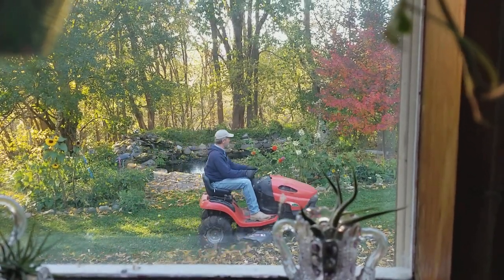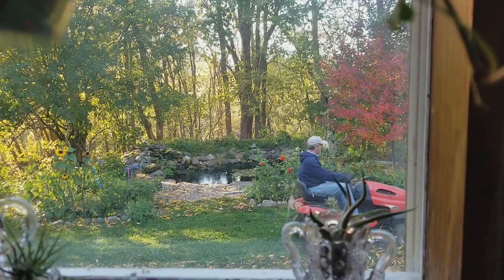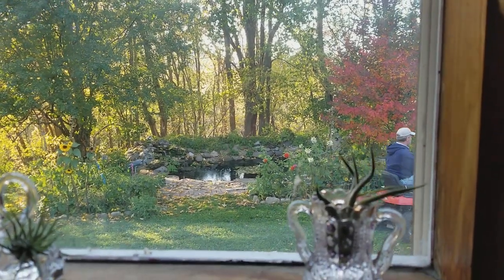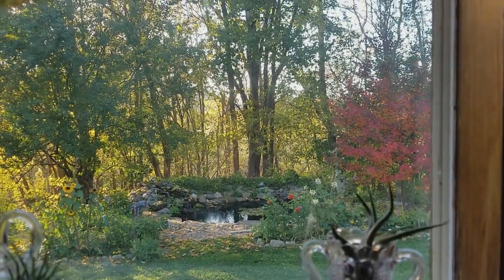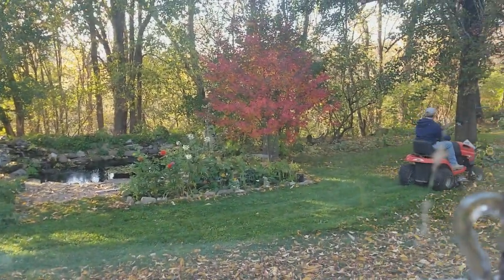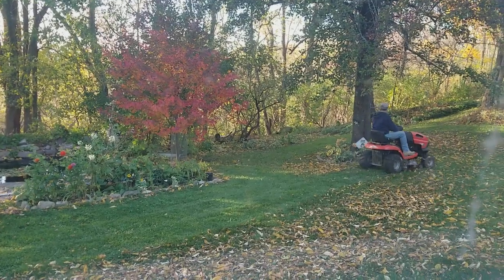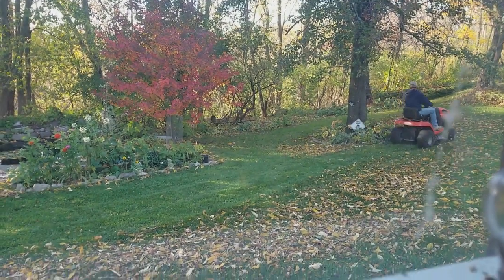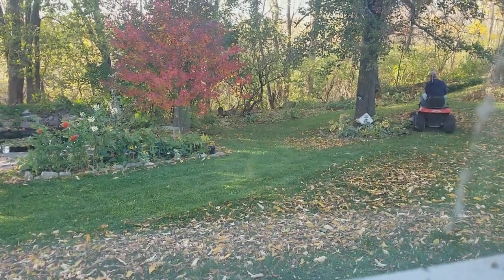Mowing the leaves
Turning the  leaves into organic matter by mowing the leaves.